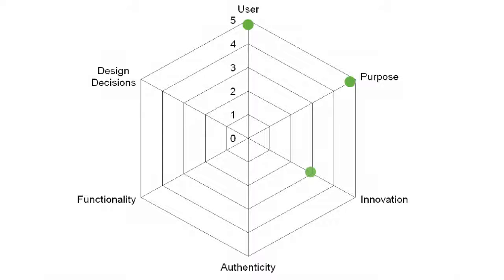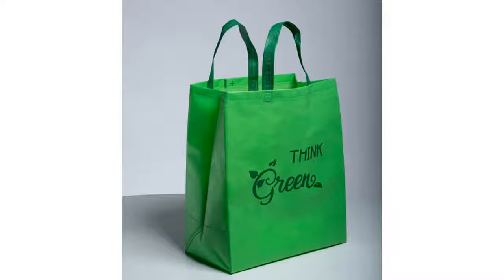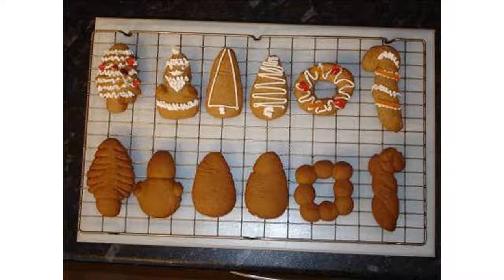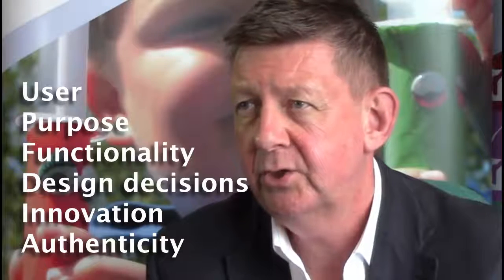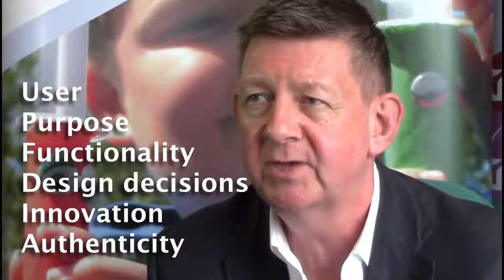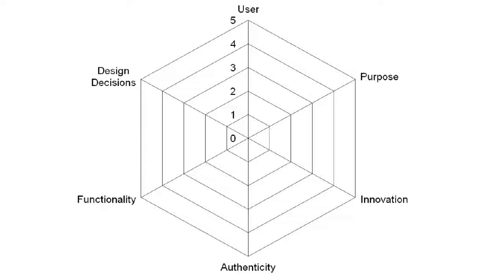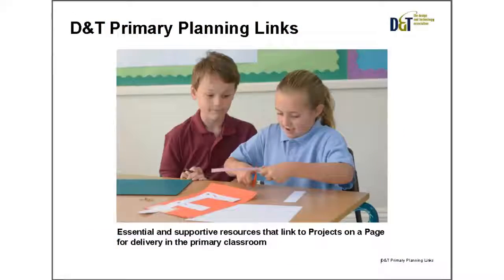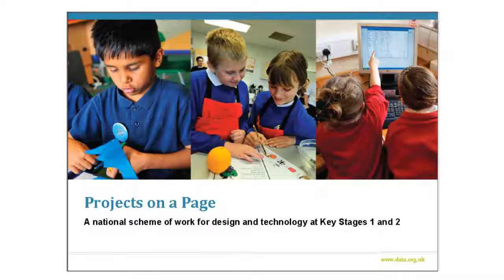Are you really teaching D&T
D&T Association CEO Tony Ryan outlines the factors that constitute real design and technology teaching to enable children to gain from the subject and design and make products that are valid and rewarding.

D&T provides a foundation for learning about the made world and includes important links to numeracy and literacy as well as allowing children to develop the skills and understanding to build confidence and succeed in many associated areas. It is important that schools meet the criteria of designing and making ‘Something, for Somebody, for Some purpose’ and don’t allow D&T to become a purely practical, craft subject.

This short video is one of a series being developed on aspects of teaching D&T in primary schools and is made freely available. Subsequent videos will be available for members of the Association only and will cover further aspects of primary D&T including:
• Planning for progression
• Minimum requirements for effective practice
• Assessment – recording children’s progress in D&T
• Using the Projects on a Page scheme of work
• Primary subject leadership

Join the D&T Association as a Primary School Member to benefit from this and receive a free copy of Projects on a Page (worth £78) and other discounts on events, resources and courses.  Offer available for a limited period (T&Cs apply - see D&T Association website)